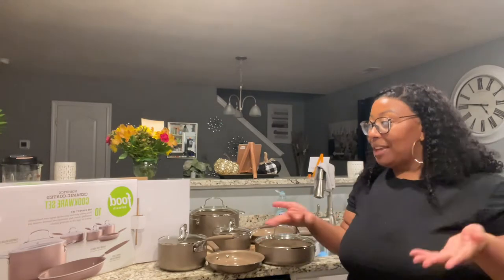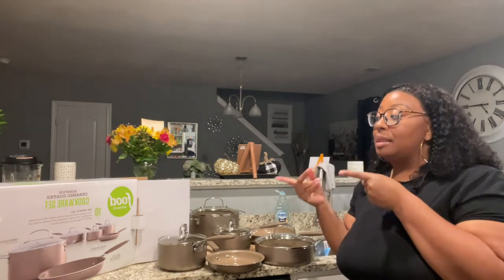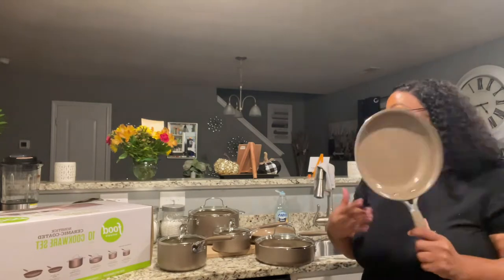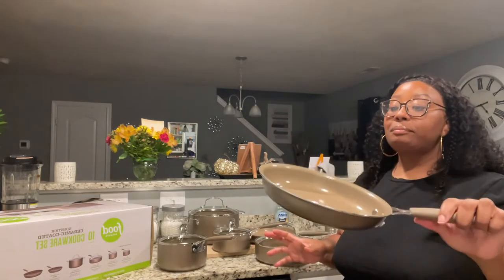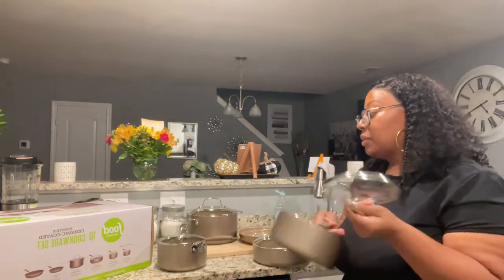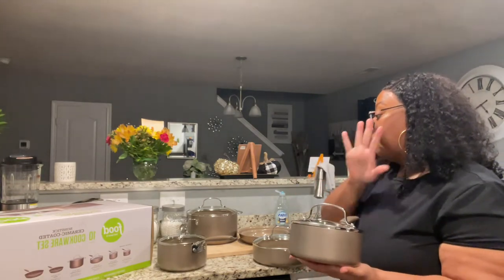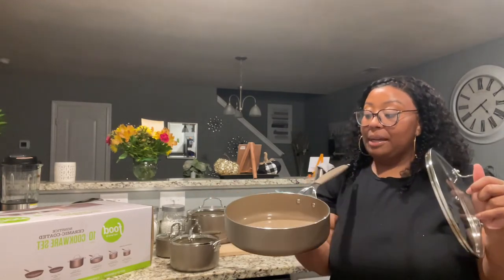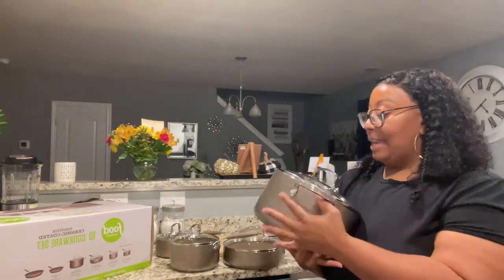Food Network 10-pc Nonstick Ceramic Cookware Set Review | Kohls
Here's everything you need love ;)

Food Network™ 10-pc. Nonstick Ceramic Cookware Set

Instagram ‣ @Mzfancyy
TikTok ‣ @Mzfancyy

Ways to getting extra income:
Fetch Rewards:

Uber Driver:
I just invited you to drive with Uber. Sign up and earn $1,200, guaranteed, after completing your first 100 trips. See how.